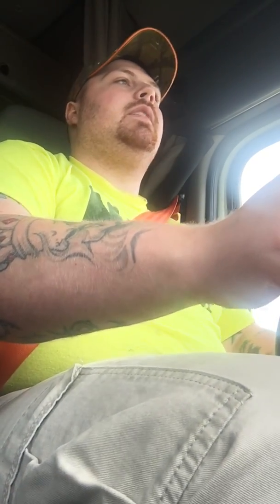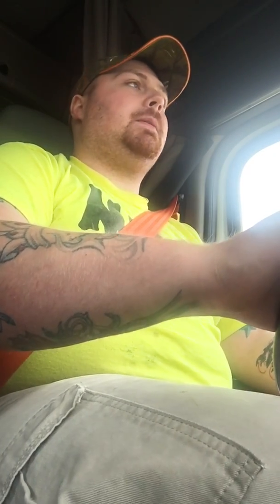Prime Inc. Orientation Day 1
Prime Inc. PSD orientation day 1 and around Springfield.